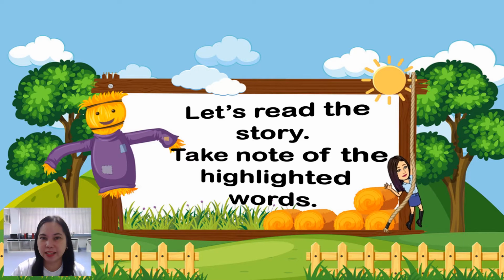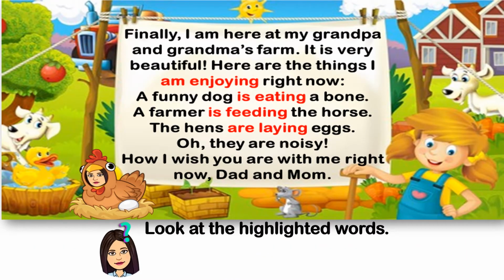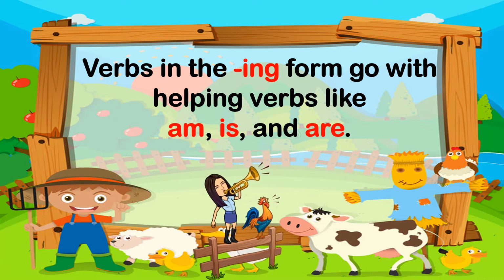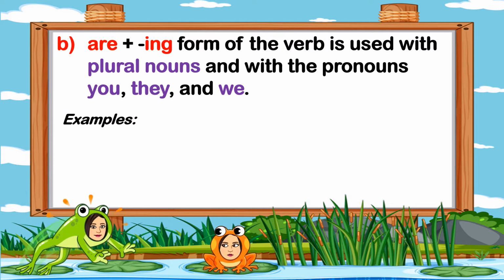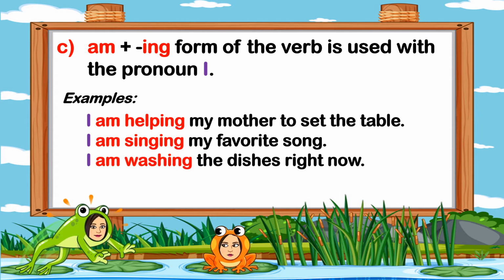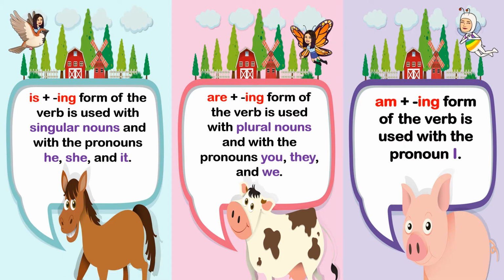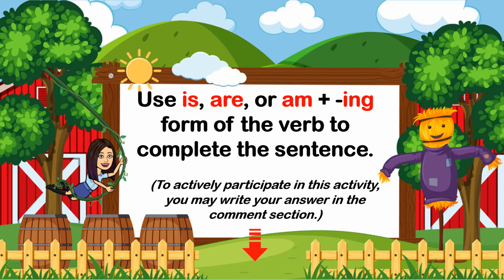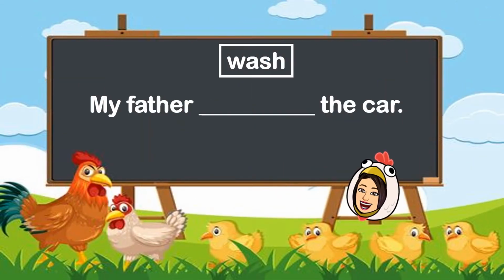The -ing Form of the Verb | English Grammar | Teacher Beth Class TV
In this video, you will be able to learn and understand when and how to use the -ing form of the verb using am, is, and are.
Let's LEARN, PLAY, and GROW . . .  TOGETHER!